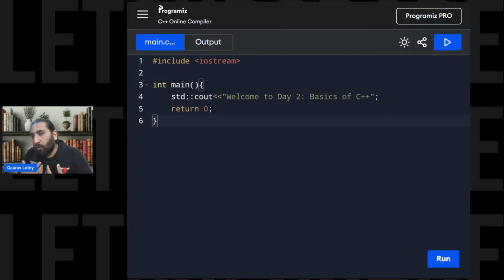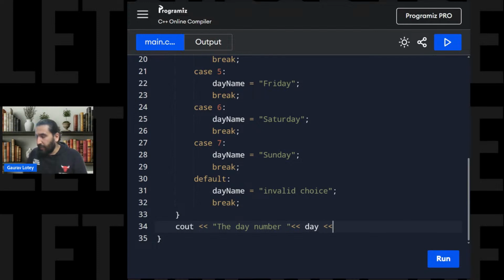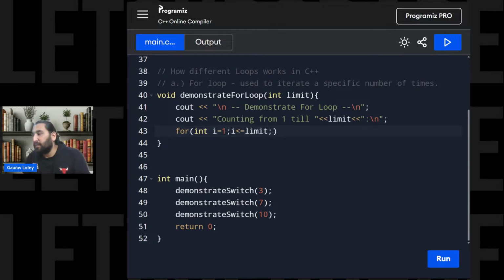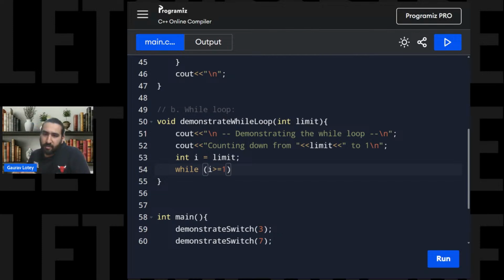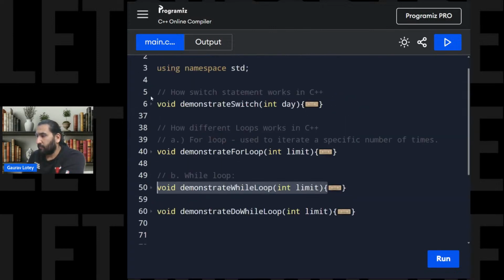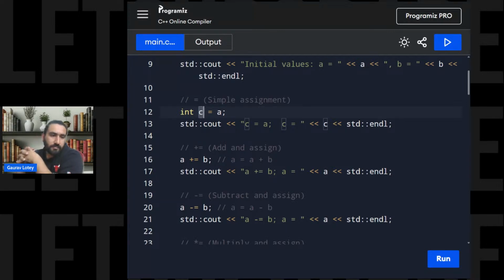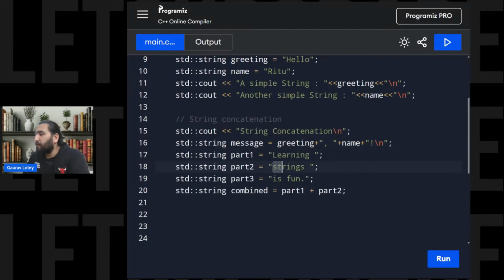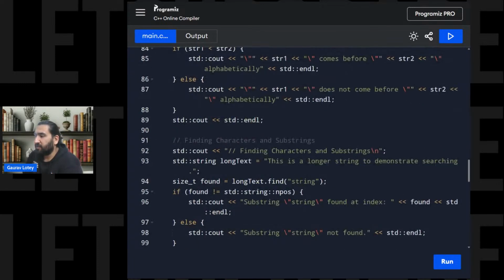Day 2 | Control Flow and Loops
C++ 3 Days Bootcamp in collaboration with the Google Developer Group MAD Mumbai, National Skill Development Corporation, ITM Group of Institutions, and LetsUpgrade🤩

Registration ✍🏼, Attendance ✔️, LU Coins 🪙, Certificate📜 Everything is in one place, Everything is in ONELINK